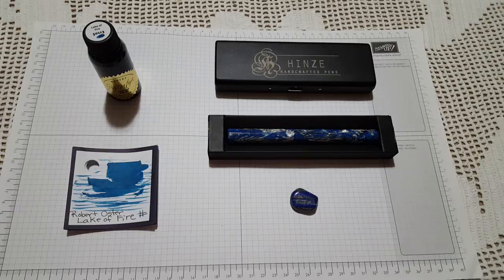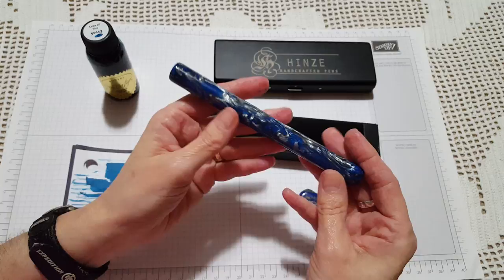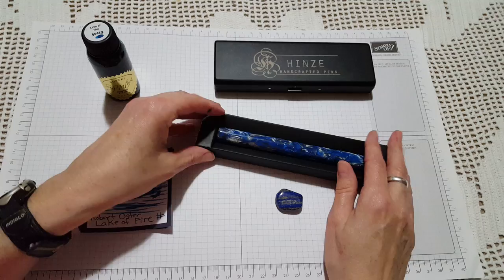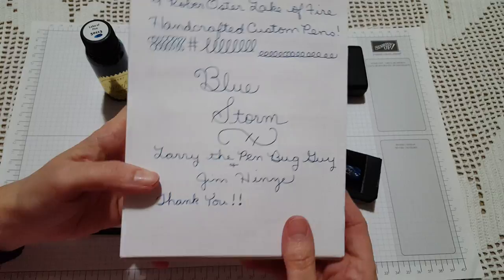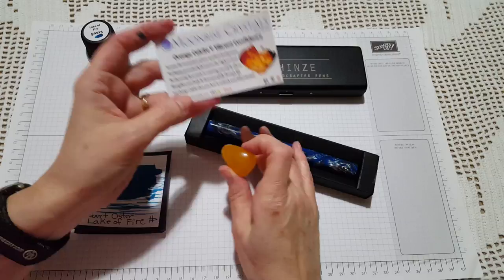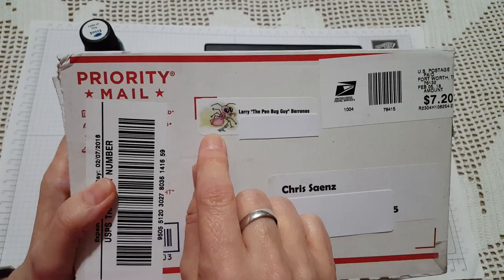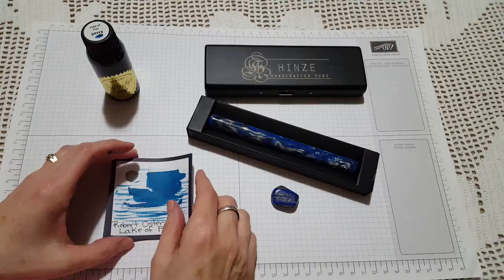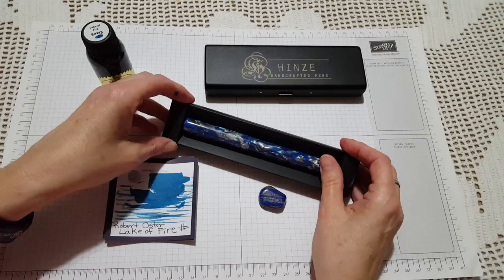Hinze Blue Storm Custom Pen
Thank you video to Larry the Pen Bug Guy &  and Jim Hinze - custom pen maker & creator of the beautiful Blue Storm giveaway pen I received today!  I show it and talk about it. This is not a review- it is me sharing my excitement about the pens I received today. I will do a review when I've had time to write with the pen!!!

Jim Hinze's website (link above) - he mentioned it will be fully up and going soon ... may be fully ready by the time you are seeing this!!!